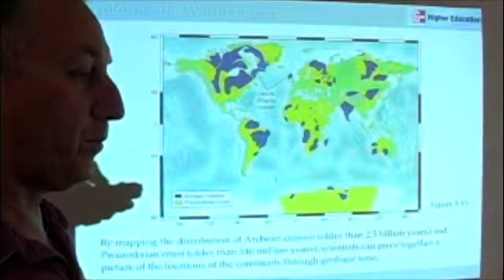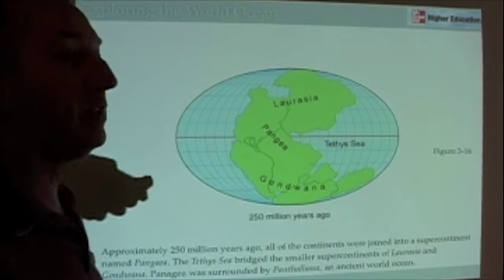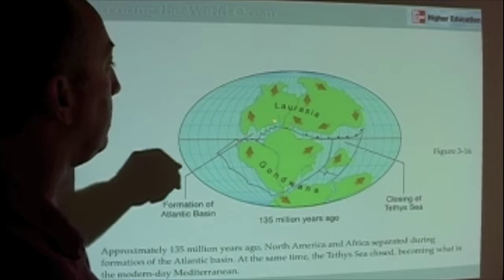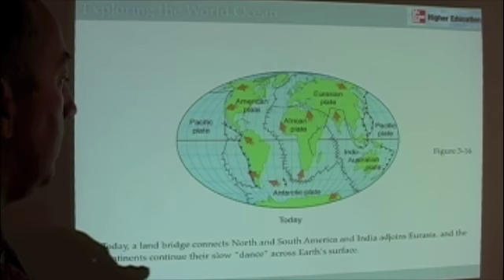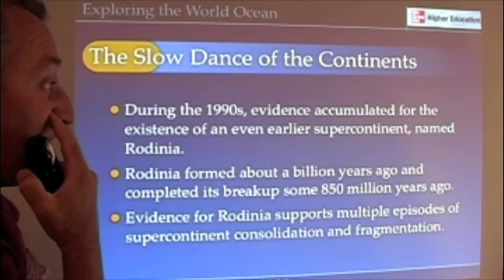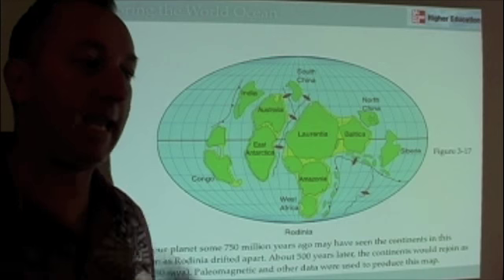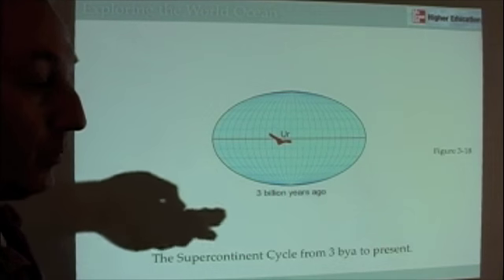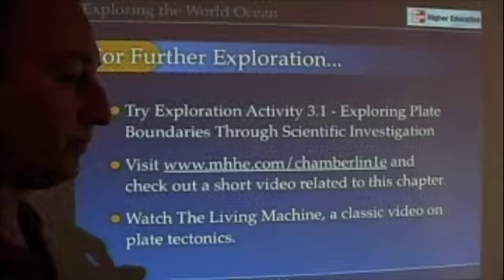Plate Tectonics Evidence 3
The third segment of this lecture describes the dance of the continents, the movement of the continents throughout geologic time, from the supercontinents Ur to Rodinia and Pangaea.